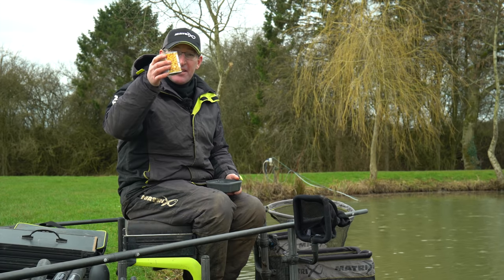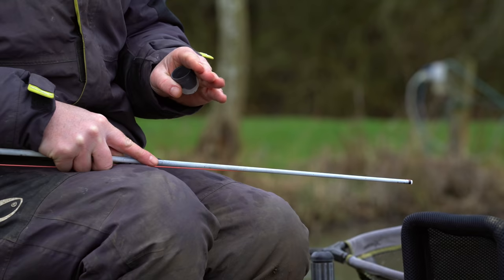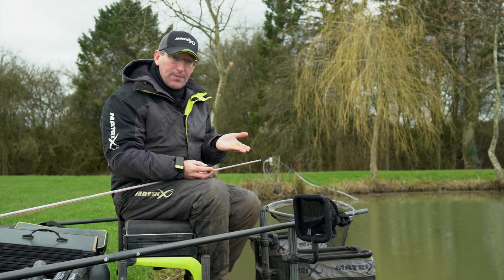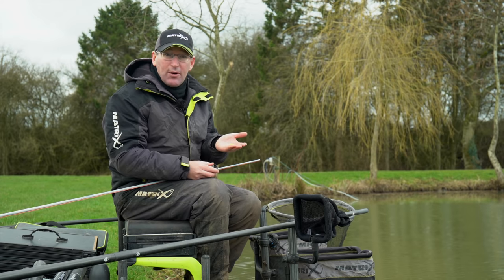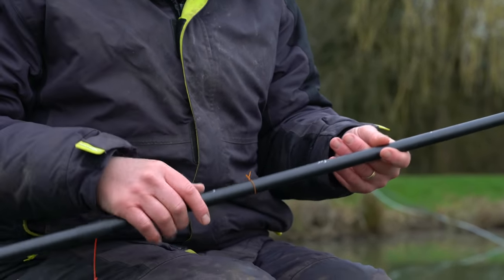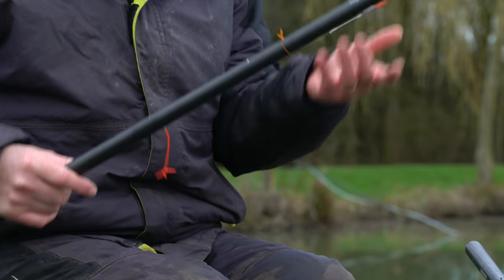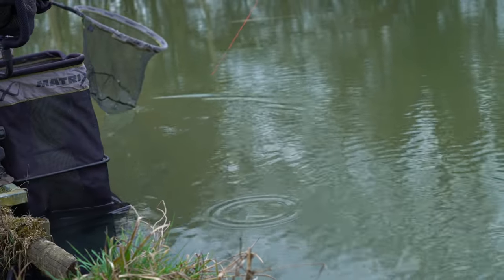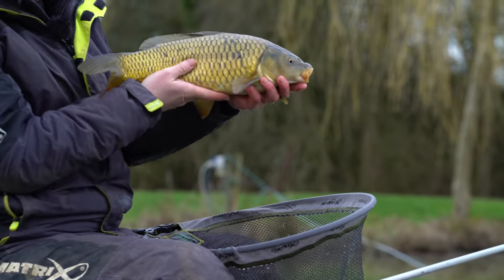THE GREATEST BAIT OF ALL TIME? (Jon Arthur's Winter Masterclass)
Possibly the first bait that many anglers will have ever used, and still one of the most effective! Jon Arthur shows just how much you can catch on a freezing winter's day with just one simple tin of corn!